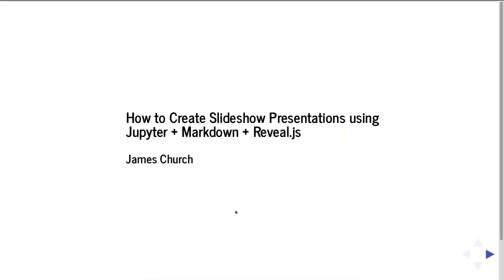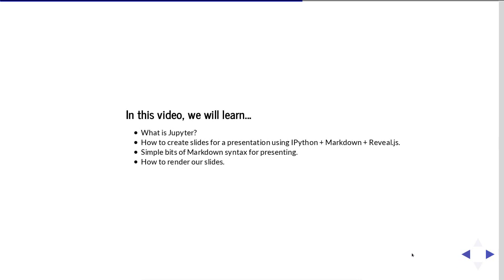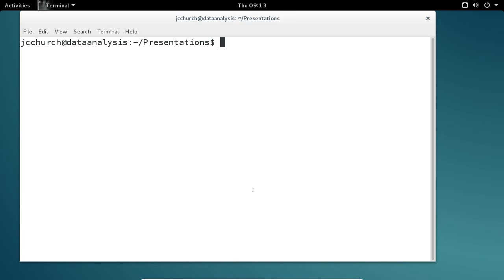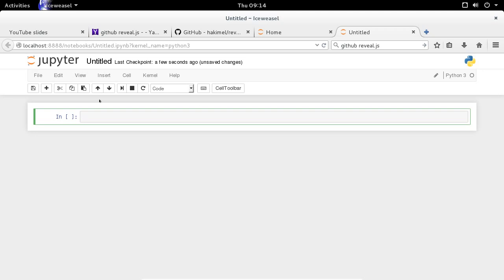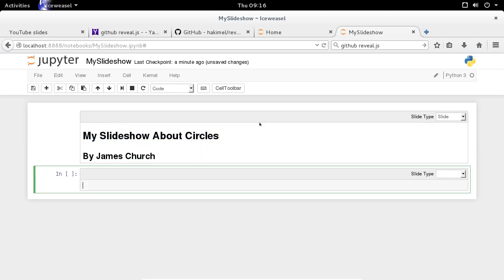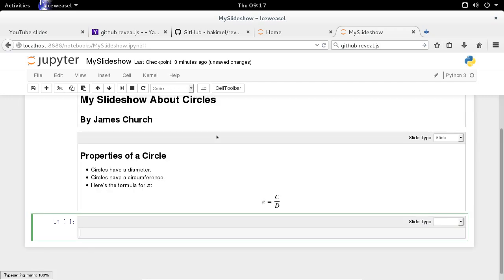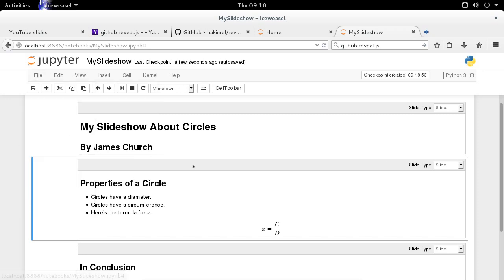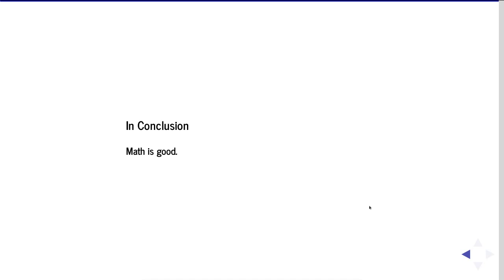How to Create a Slideshow using Jupyter+Markdown+Reveal.js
In this video we take you from start to finish all of the steps necessary to generate a slideshow in the Reveal.js presentation framework using the features of Jupyter notebooks.

We assume that you have Jupyter and Git preinstalled on your system.